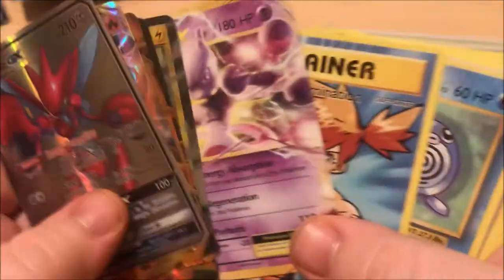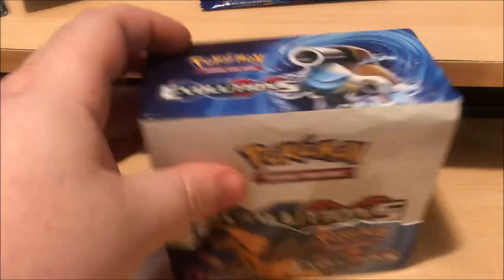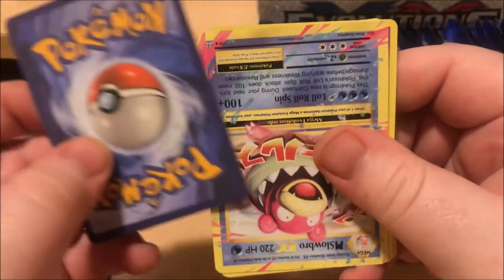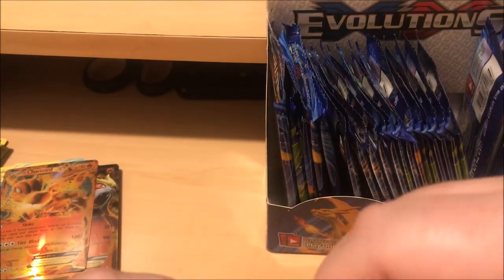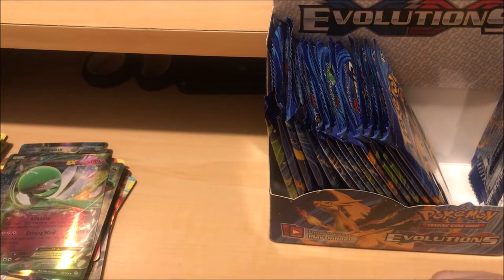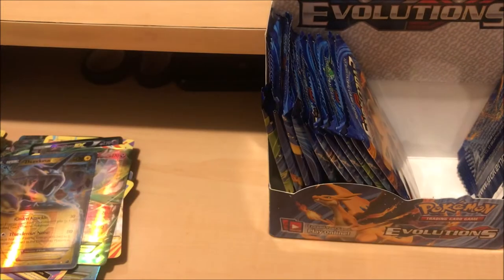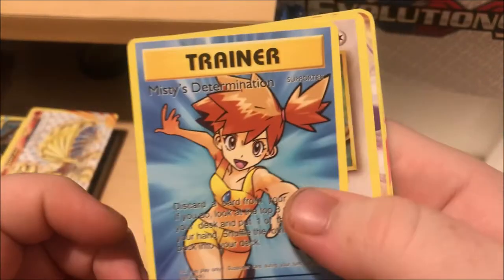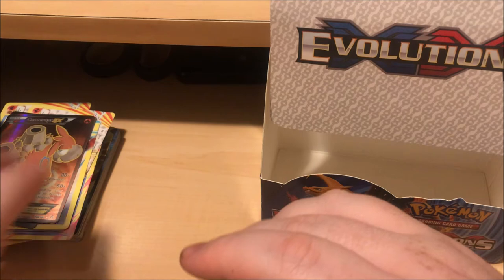Opening $200 worth of Fake Pokemon Cards